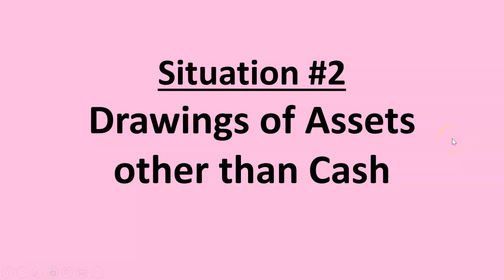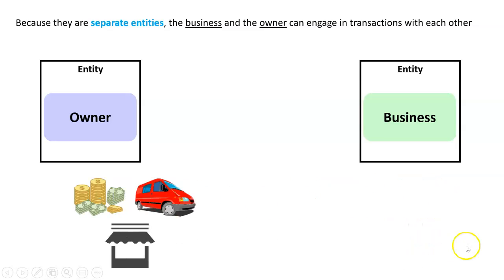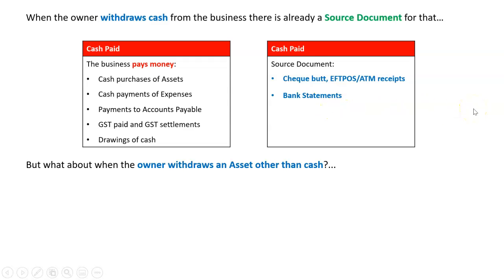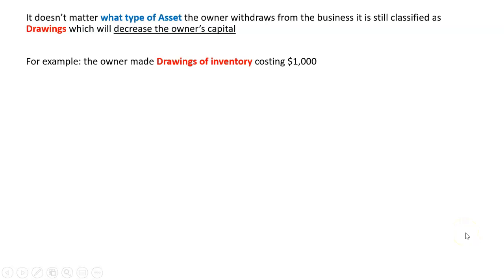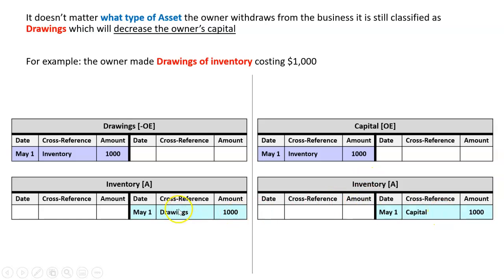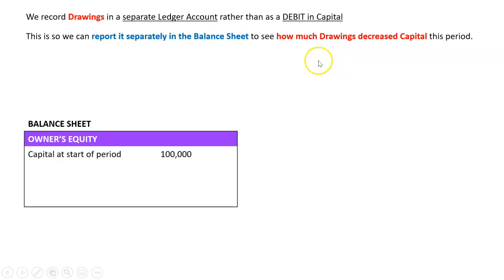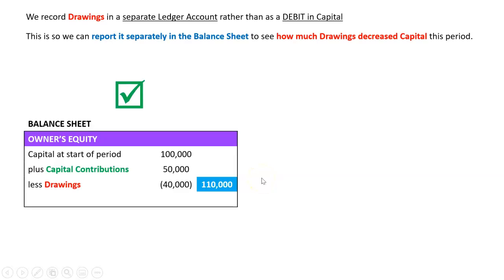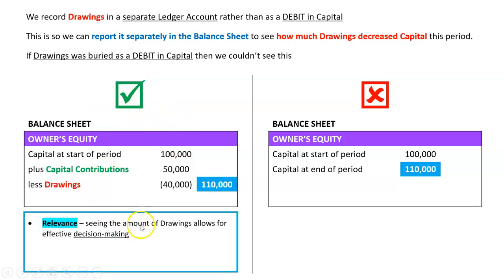Situation #2 Drawings of Assets other than Cash